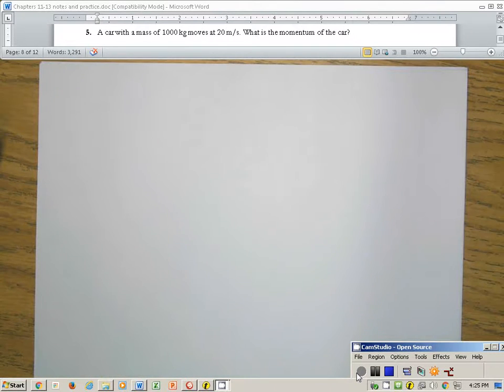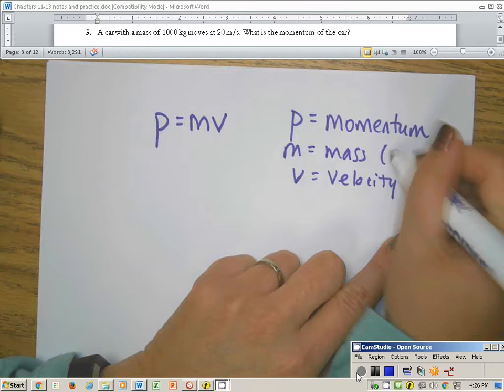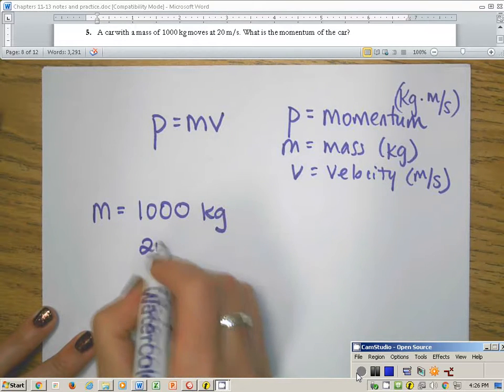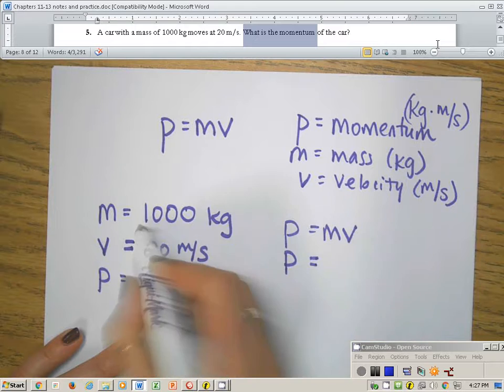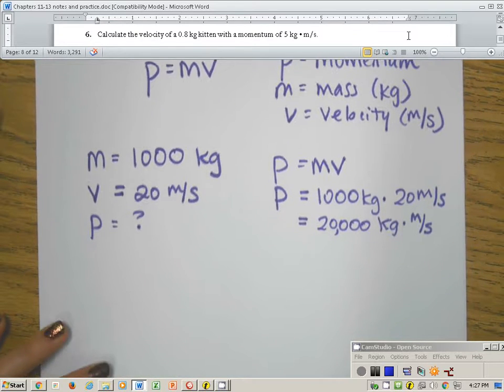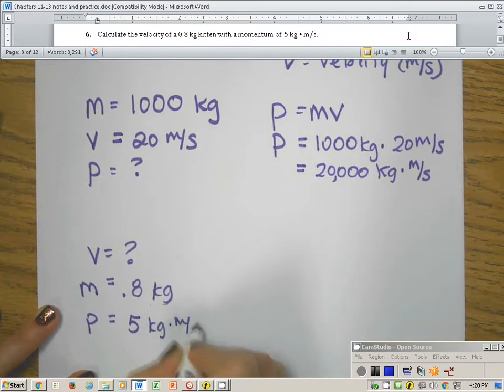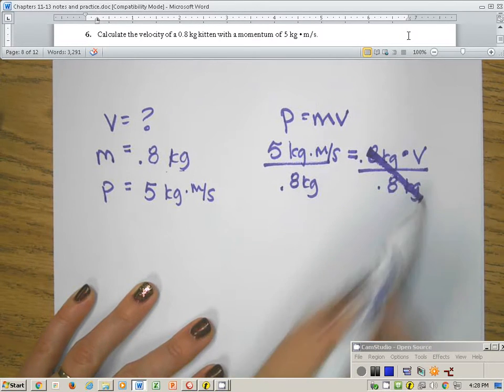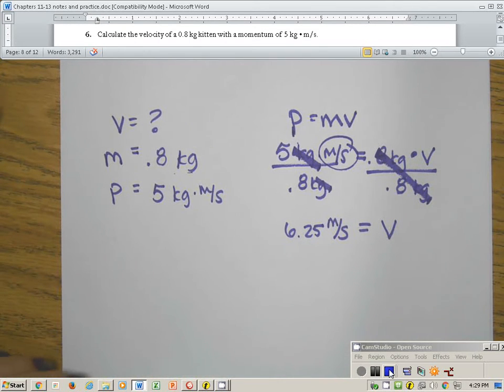momentum problems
This video shows how to calculate momentum based on p=mv